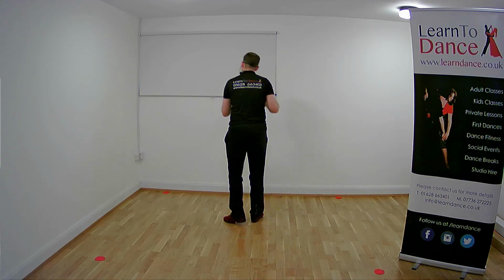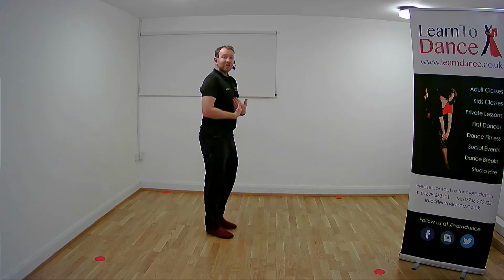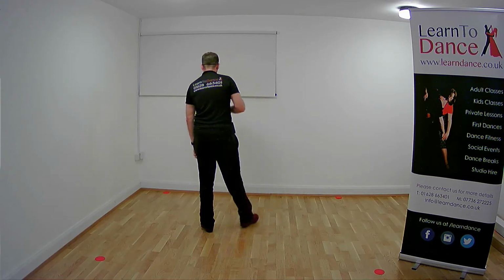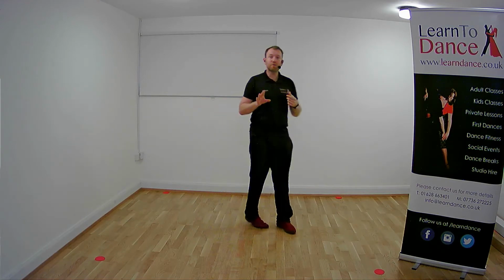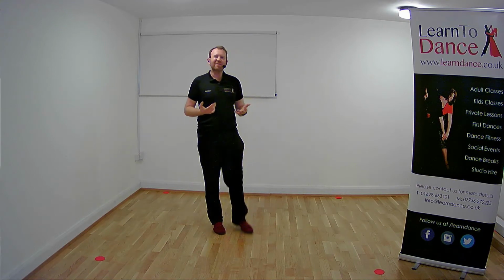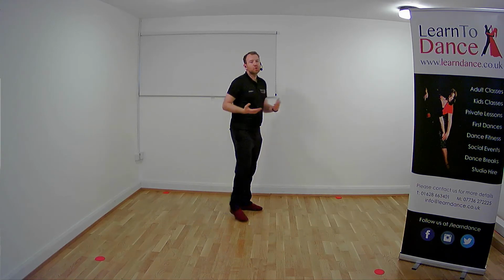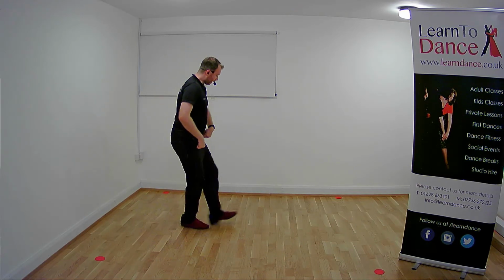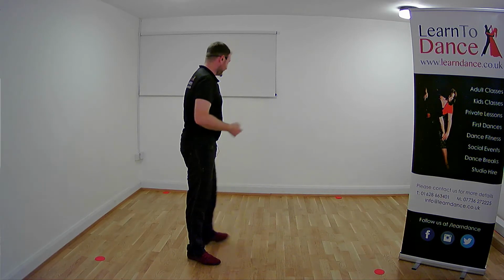Salsa, Samba, Bachata Latin Dance Mix Solo Routine Lesson - "Latinas" by Alfonso Lugo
Here is our mix of Latin Dances to "Latinas" by @alfonsolugo369 & @VinceMirandaChannel. This routine was put together to celebrate Hispanic Heritage Month (HHM) which starts on Wednesday 15th September and features a mix of dance including Salsa, Samba & Bachata.

Lesson breakdown & timestamps below

--- Lesson Breakdown ---

[00:00:48] Intro Step-Taps followed by Heel Pushes
[00:01:34] Hip Circles
[00:01:47] Practice first section to music
[00:02:32] Samba Reverse Basic
[00:02:54] Samba Whisks
[00:03:15] Samba Solo Spot Volta
[00:03:56] Practice Samba section to music
[00:04:25] Whole routine so far to music
[00:05:30] Salsa Basic
[00:05:58] Add spot turn to Salsa Basic
[00:07:04] Add in shimmy
[00:07:35] Practice Salsa Basic section to music
[00:08:20] Whole routine so far to music
[00:09:25] Salsa Cross Basic
[00:10:02] Practice Salsa Cross Basic to music
[00:10:31] Bachata Basic Chasse, Spin
[00:11:27] Practice Bachata section to music, followed by continuing the routine
[00:12:41] Samba Corta Jaca
[00:13:27] Corta Jaca from side angle
[00:14:15] Practice Corta Jaca to music and continuing to end of song
[00:15:28] Whole routine to music

You can check out our Latin American Dance Lesson Playlists for more routines:

Music provided courtesy of Circulate Music: "Latinas" by @alfonsolugo369 & @VinceMirandaChannel to help celebrate HispanicHeritageMonth starting on Wednesday 15th September 2021.

--- About Learn To Dance ---

Learn To Dance is a Ballroom and Latin American Dance School based in Burnham, Buckinghamshire.

Send us your suggestions of what you'd like to see us release and we'll do our best!

Looking for more personal tuition?  We provide both in-person and streamed lessons and classes.  for more information.